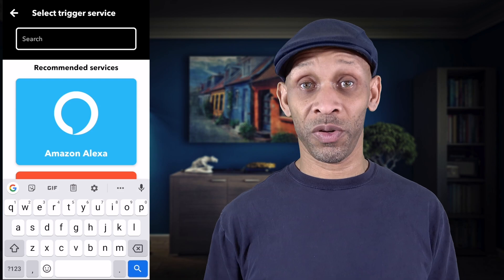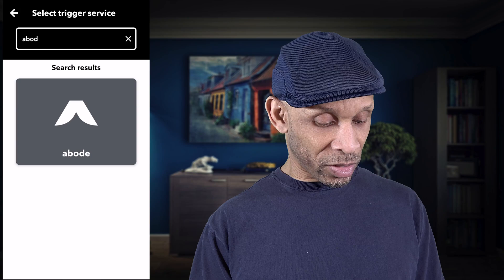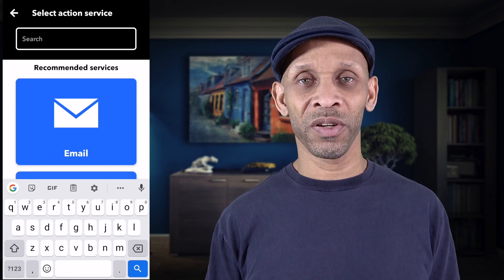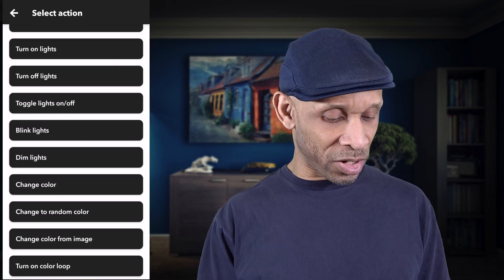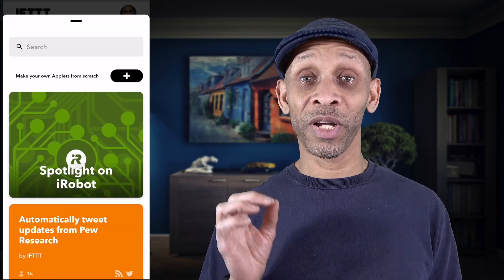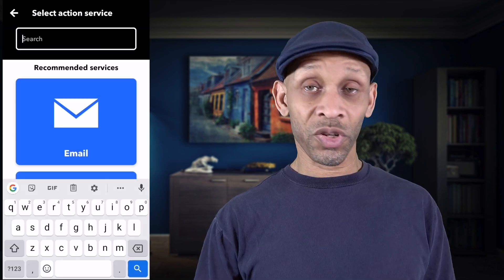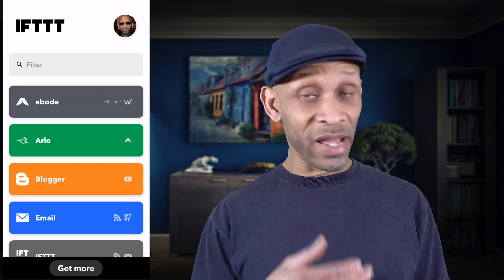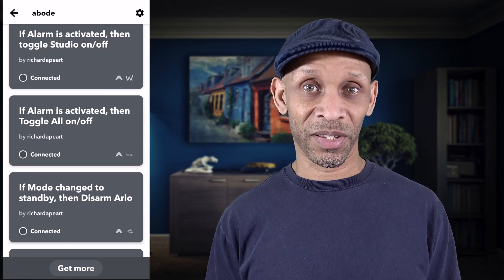IFTTT Routine: Security System Trigger All Light On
Here is an IFTTT routine that will flash all the smart lights in your home if your alarm is triggered.